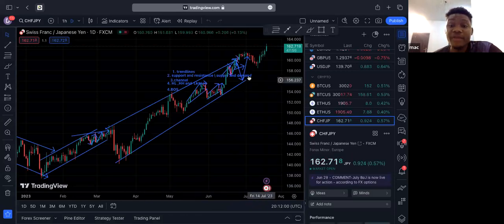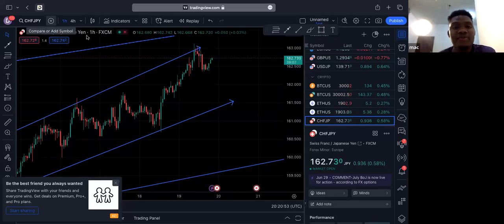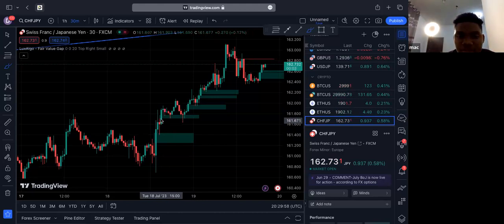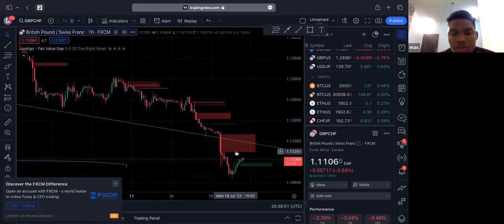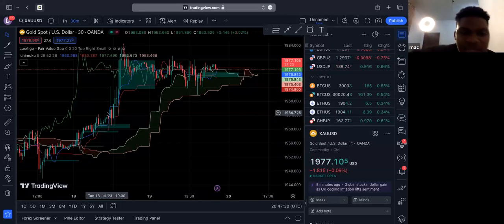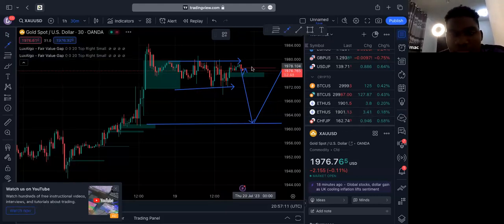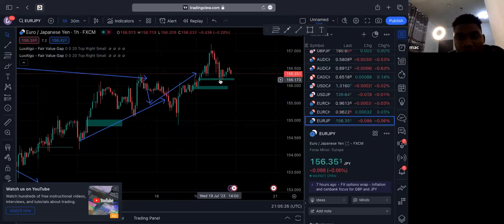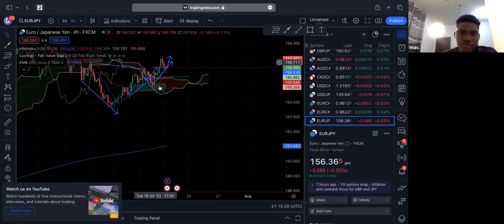FAIR VALUE GAP💸✅✅STRATEGY